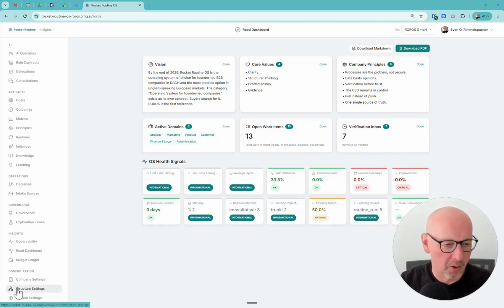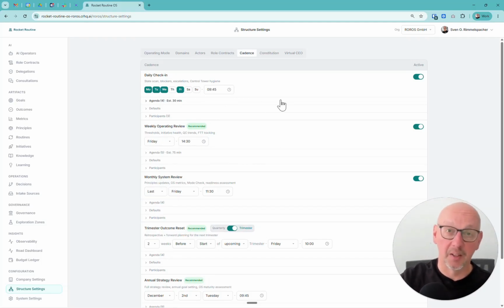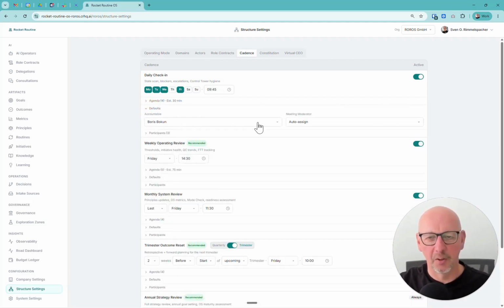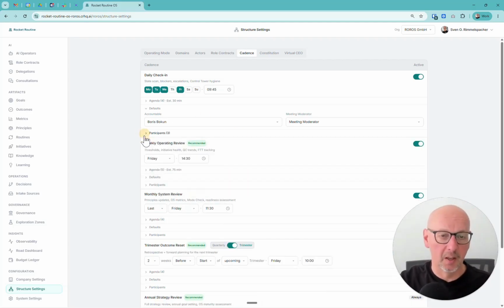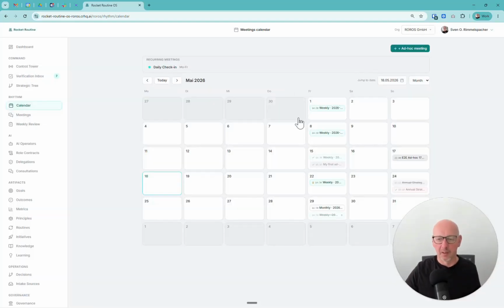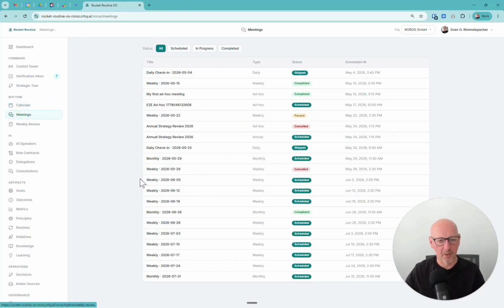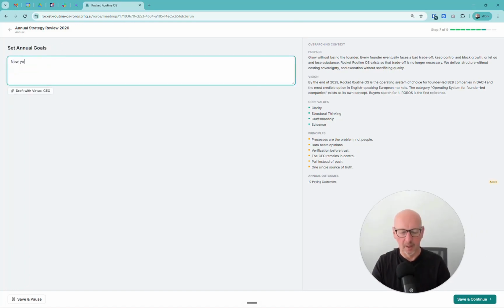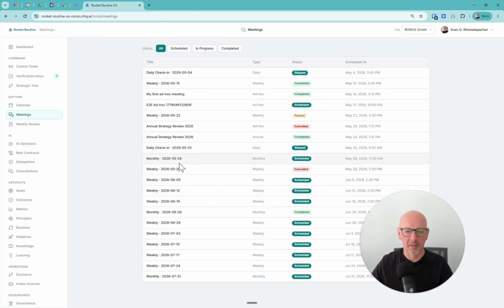Cadence, Meeting Rhythms and Virtual CEO - Rocket Routine OS - Build Diary - Week 9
The workflow during the year with the meeting rhythms and their execution is the start. From there it breaks down to goals, outcomes, etc.

Rocket Routine OS is an AI-native operating system for founder-led B2B companies with 15 to 50 employees. A control plane on top of existing tools and frameworks. Role-based AI operators. Quality assurance for everything that gets delivered. Learning that evolves into system capability.

About me:
Sven O. Rimmelspacher. 45+ years in software development. 33 years in quality management. Running 4 companies simultaneously. Author of "Auf geht’s." (Let's go!)